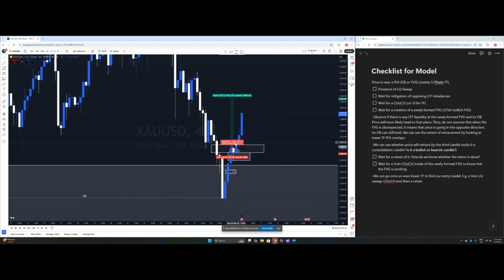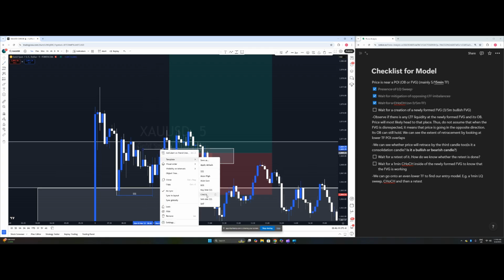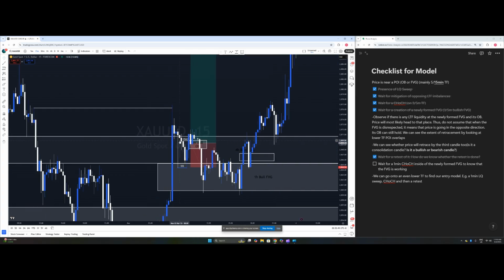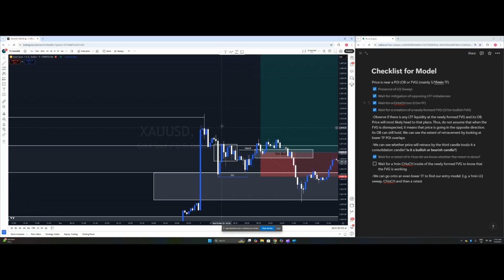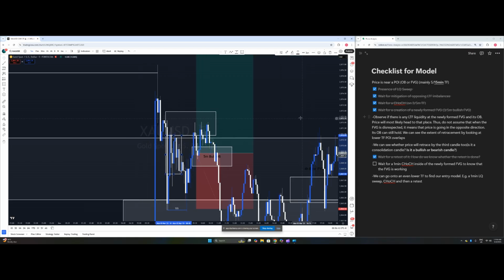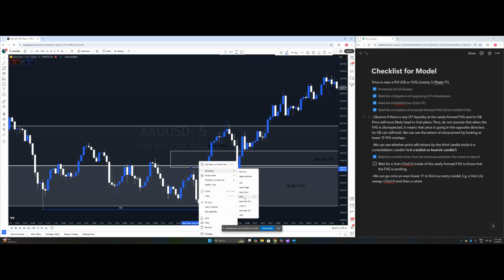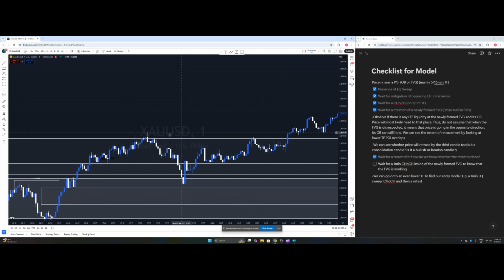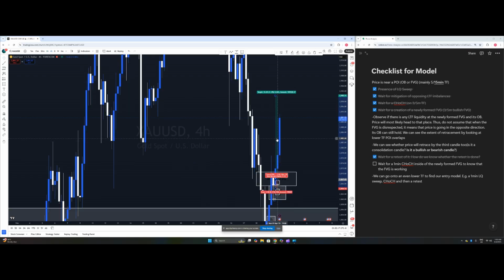XAU Trade Analysis 03/03/25